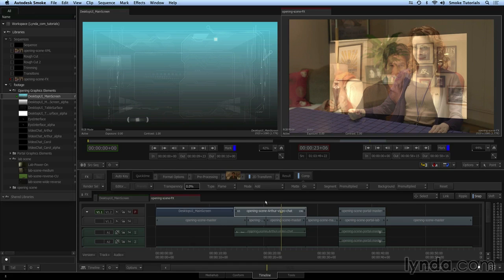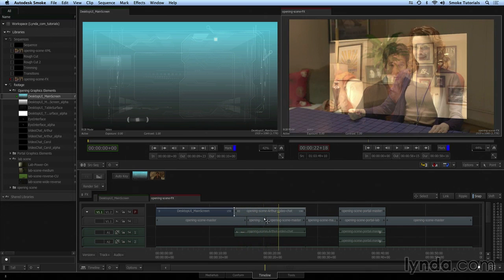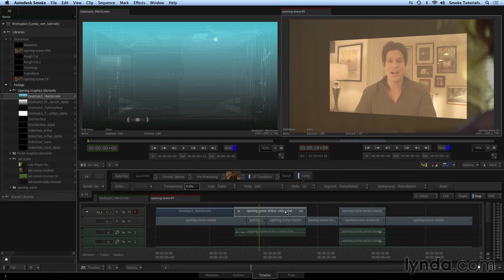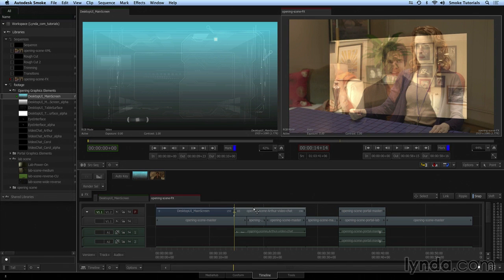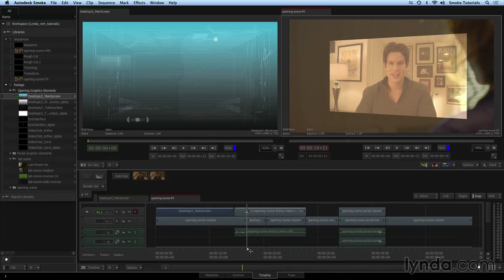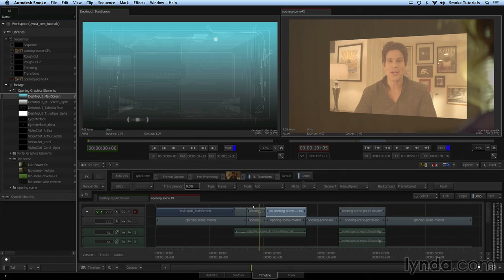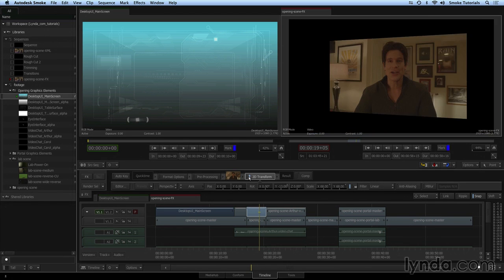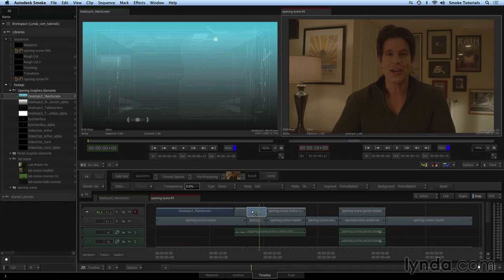179043 07 03 VID15 DividingClips